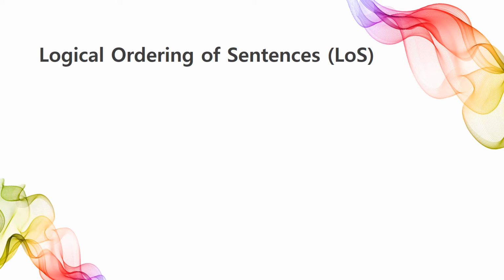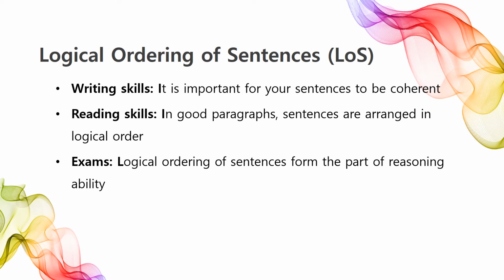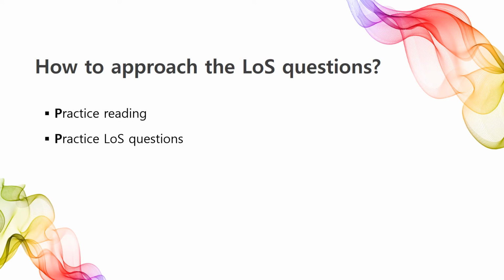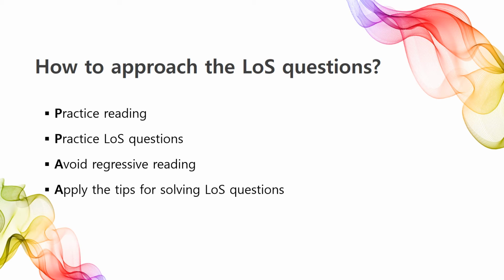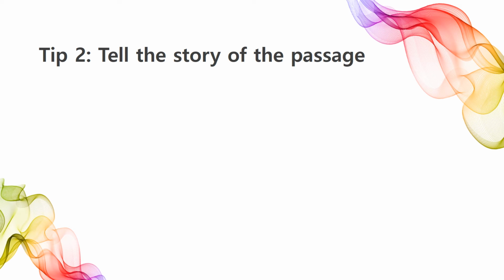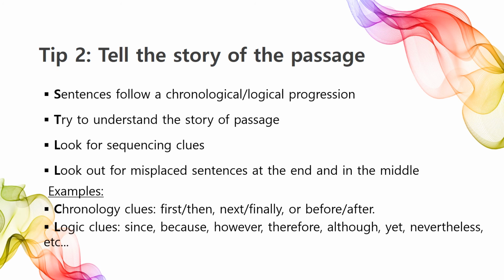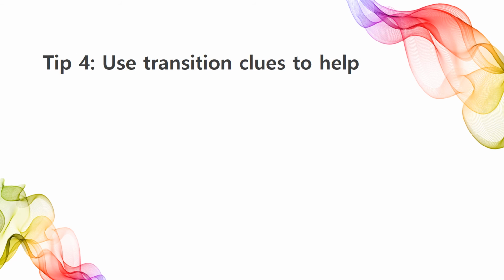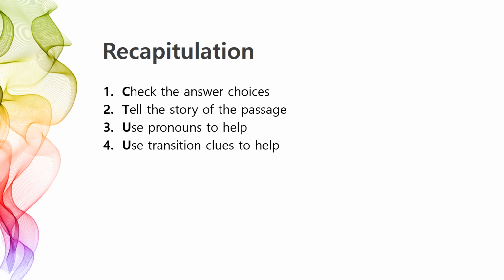Logical Ordering of Sentences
Logical Ordering of Sentences|| Verbal Reasoning || Tips for approaching parajumbles